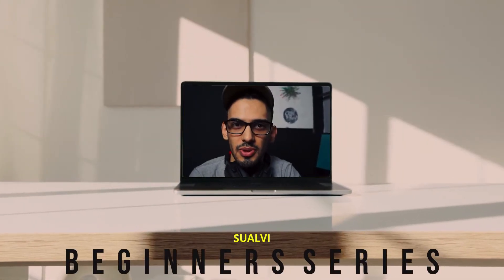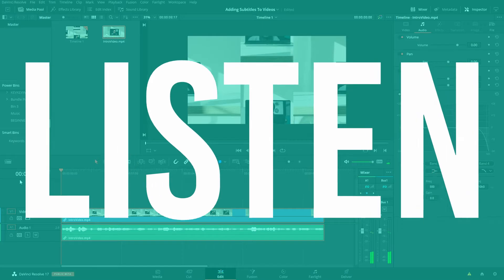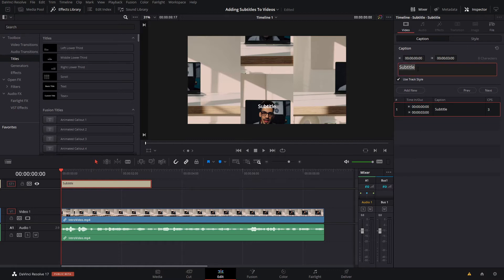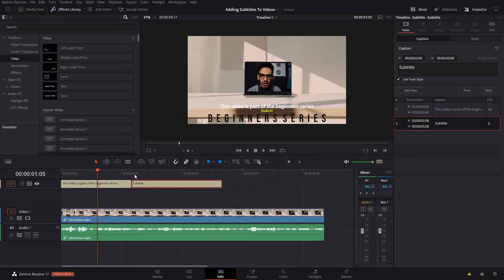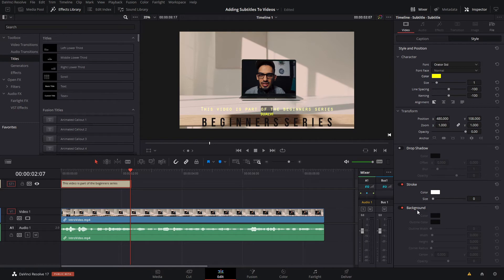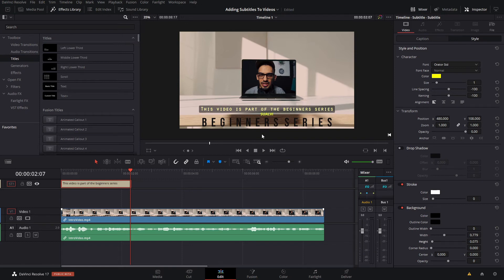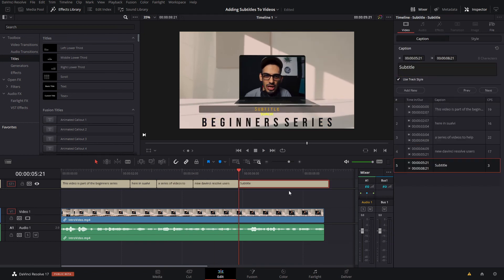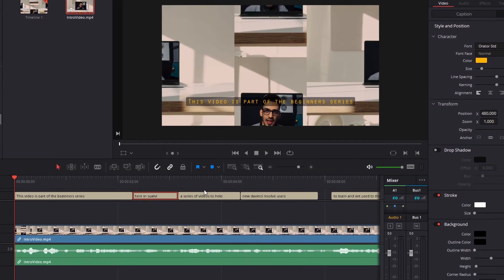Adding Subtitles To Videos | DaVinci Resolve Tutorial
Hey guys, in this video of the beginners series for DaVinci Resolve. I show you about adding subtitles to videos in DaVinci Resolve. It's actually not complecated, all you have to do is pay attention the the audio and have enough patience to go through the process.

This video is part of the Beginners Series here in SUALVI, a series of videos to help new DaVinci Resolve users to learn and get used to the software in less time.

00:00 Intro
00:35 Where to find the subtitles effect
01:03 Overview of Effect
01:32 Styling
02:13 Maybe a bug
02:23 Adding background to your subtitles
03:18 Silence between subtitles
03:35 Why you should use them
04:09 End of video

Kev
SUALVI

I have well over 100 videos that you can enjoy and plenty of free davinci resolve templates that you can download too .

This Was
A simple video on how to add subtitles to your videos using DaVinci Resolve